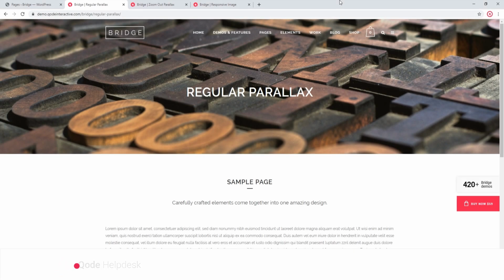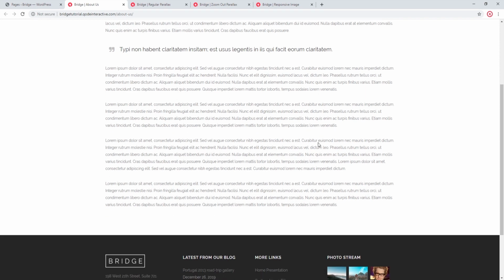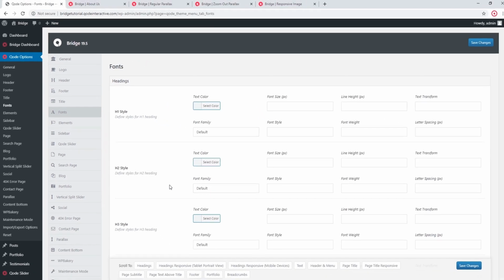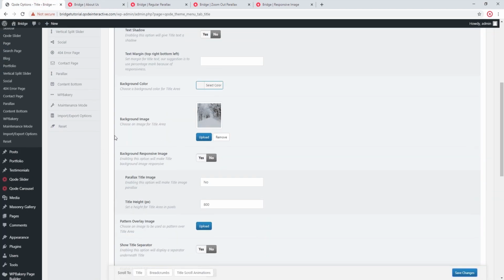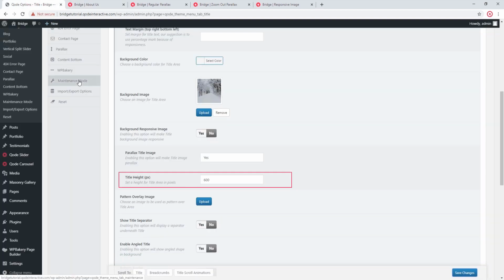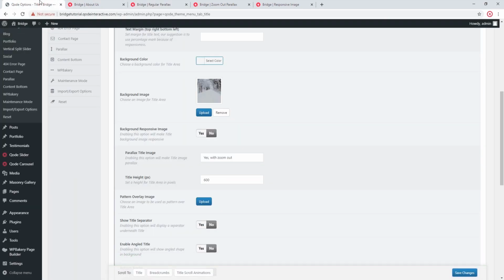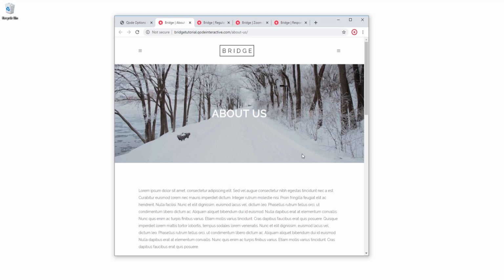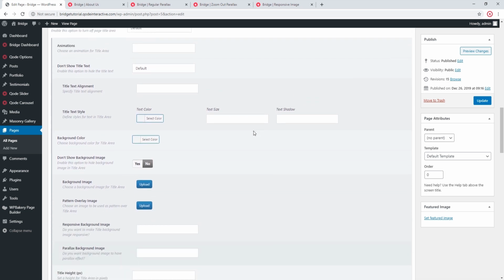How to Set Up the Title Area in the Bridge WordPress Theme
In this video, we’re going to show you how to set up the perfect title area for your WordPress website using Bridge. The title area is a very important part of your website and your brand in general. The Bridge WordPress theme allows you to customize it to the tiniest detail, to make it look great on all devices and to impress your visitors with some neat parallax and zoom-out effects.

00:00 - Introducing
00:10 – What exactly is a title area?
01:32 – Adding a title area image
05:10 – Setting up a responsive title area image
06:07 – Adding the parallax effect
06:59 – Adding a parallax zoom-out effect
08:00 – Making the title area visible under the header
09:19 – Title area image with the mobile header
10:45 – Additional title area options

Videos mentioned in this tutorial:

How to Set Up Your Website Header Using the Bridge WordPress Theme

(09:17)

Understanding Global and Page Settings in the Bridge WordPress Theme

(11:54)

Ready to create your next beautiful website? Get a copy of Bridge
here:

Don’t forget to sign up for our newsletter and be the first to
find out all the latest news: